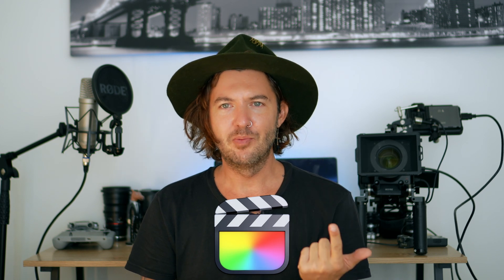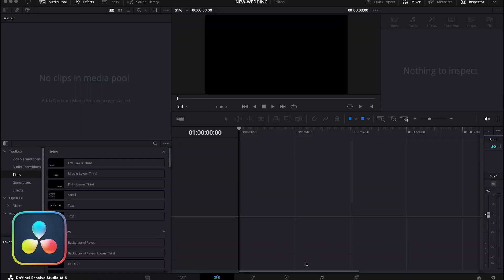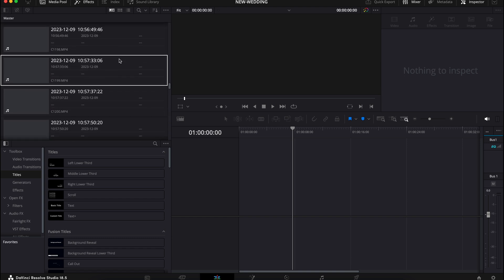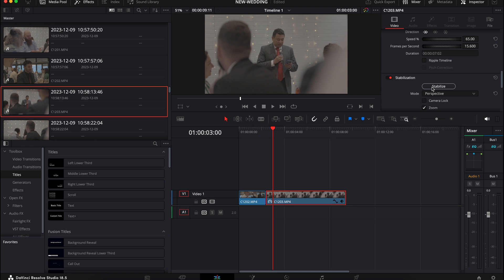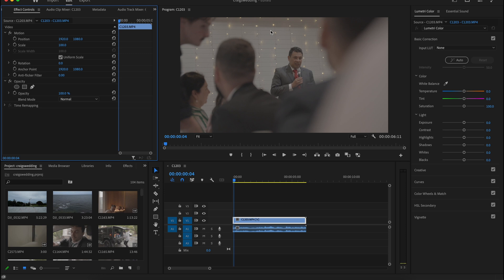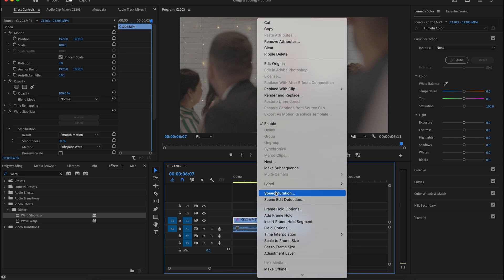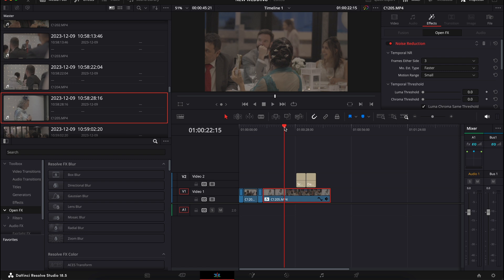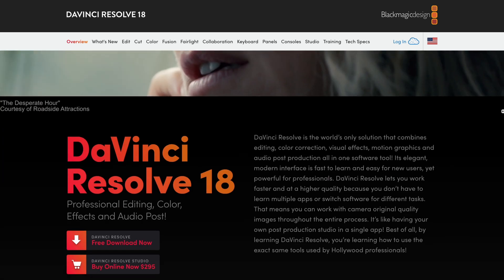Adobe Premiere VS Davinci Resolve - Why I switched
As we compare two powerhouse editing programs: Davinci Resolve and Adobe Premiere! 🎥 In this video, we break down the key features, user interfaces, and unique capabilities of both platforms to help you make an informed decision for your editing needs.

🌐 Davinci Resolve, known for its robust color grading capabilities, goes head-to-head with Adobe Premiere, a staple in the industry with its intuitive workflow and seamless integration with other Adobe Creative Cloud applications. 💻

Join us as we explore the strengths and weaknesses of each software, discussing factors like cost, performance, and the learning curve. Whether you're a beginner looking for user-friendly options or an advanced editor seeking advanced features, this comparison will guide you towards the software that aligns with your editing goals.

Discover which program might be better suited for your projects and workflow, and learn about the unique advantages that set one apart from the other. By the end of this video, you'll have a clearer understanding of whether Davinci Resolve or Adobe Premiere is the right fit for your editing journey.

🧰 MY GEAR — US LINKS
— DJI Flip
— Sony A7C II
— DJI Pocket 3
— Tamron 28–200
— RØDE Wireless PRO
— Think Tank Backpack

🧰 MY GEAR — AU LINKS
— DJI Flip
— Sony A7C II
— DJI Osmo Pocket 3
— Tamron 24–200
— RØDE Wireless PRO
— Think Tank Backpack